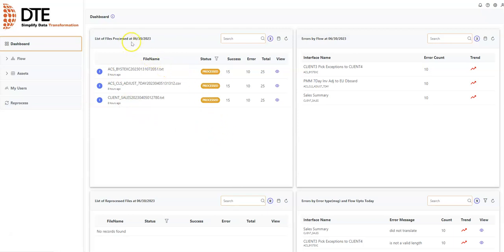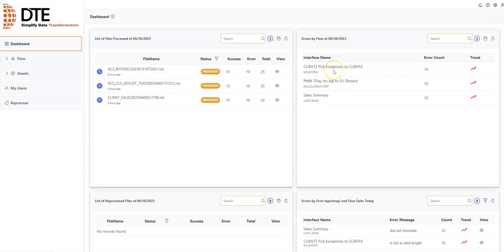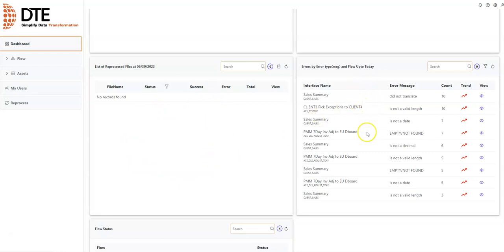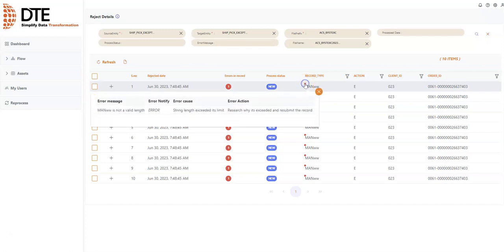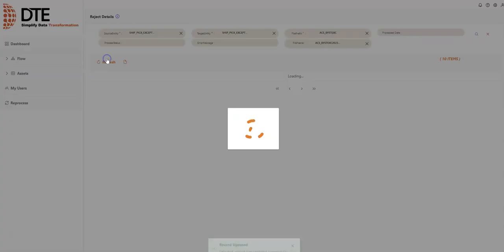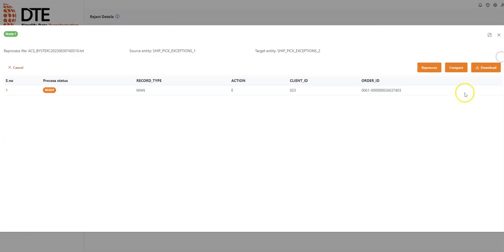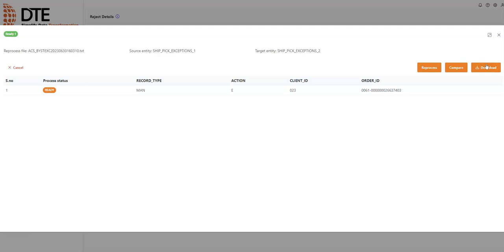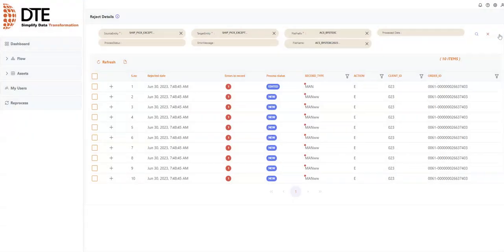Data Cleansing in DTE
Digital Transformation begins with good, clean and relevant data. DTE enables enterprise-level data cleansing with ease.